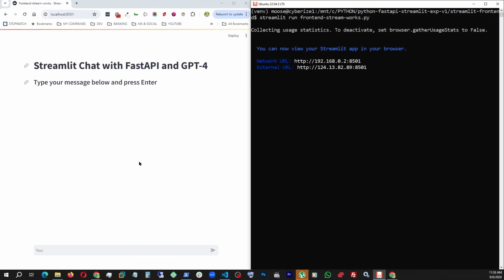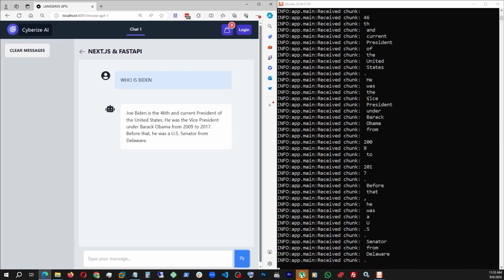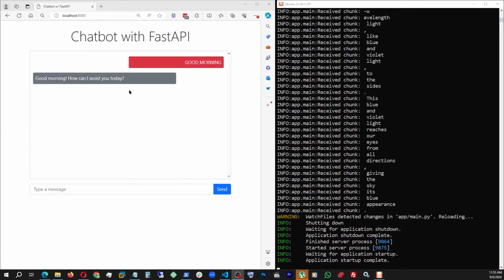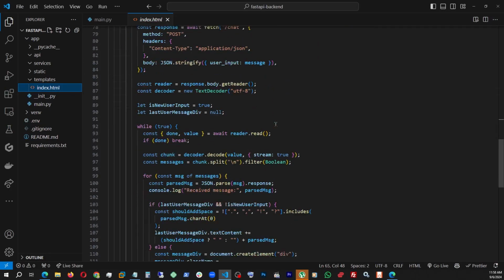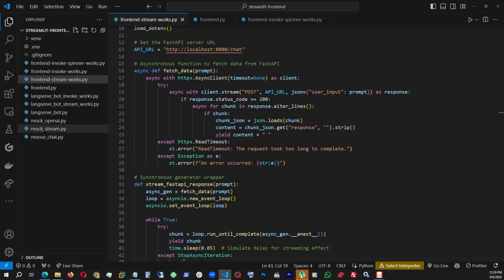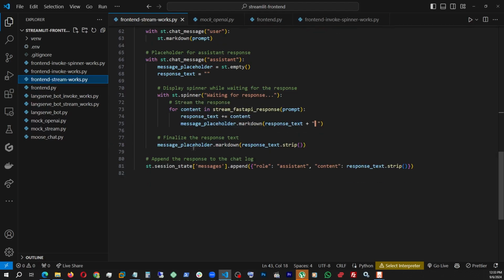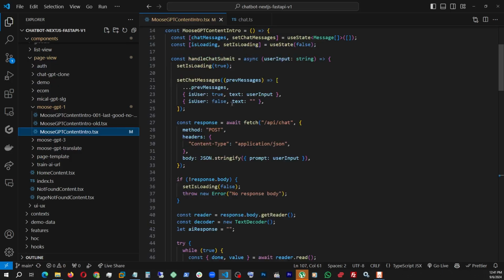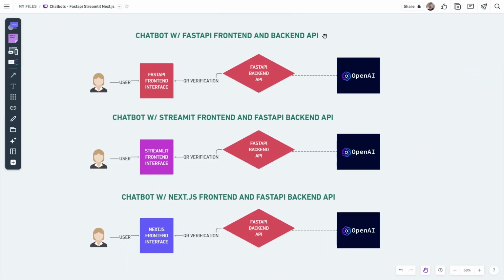OpenAI Next.js FastAPI Streamlit Python Typescript: GPT 4 Chatbot - 3 Frontends & Python Backend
Welcome to this comprehensive tutorial where we dive into building a versatile OpenAI chatbot using three different frontend platforms: FastAPI with HTML/CSS/Bootstrap, Streamlit, and Next.js with Tailwind CSS and DaisyUI. All these frontends seamlessly connect to a robust Python-based FastAPI backend.

In this video, you will learn:

1. **FastAPI Backend with OpenAI Integration:**
   - Setting up a Python-based FastAPI backend.
   - Connecting to the OpenAI API for generating chatbot responses.
   - Handling API requests and responses efficiently.

2. **FastAPI Frontend with HTML, CSS, Bootstrap, and JavaScript:**
   - Building a simple yet effective chatbot frontend using plain HTML, CSS, and Bootstrap for styling.
   - Implementing JavaScript to handle user inputs and display chatbot responses.
   - Ensuring smooth communication between the frontend and FastAPI backend.

3. **Streamlit Frontend with Data Streaming Generator:**
   - Creating a dynamic Streamlit application that interacts with the FastAPI backend.
   - Leveraging Streamlit’s powerful data streaming capabilities to provide real-time chatbot responses.
   - Crafting a user-friendly interface with Streamlit components.

4. **Next.js Frontend with Tailwind CSS and DaisyUI:**
   - Developing a modern Next.js frontend using Tailwind CSS and DaisyUI for sleek design.
   - Integrating TypeScript for type safety and better code quality.
   - Connecting the Next.js frontend to the FastAPI backend using API routes.

This video provides hands-on experience with detailed explanations on building these chatbots, making it a valuable resource for both Python and JavaScript/TypeScript developers. Whether you are a backend enthusiast or a frontend developer, this tutorial bridges the gap between Python-based backends and JS/TS-based frontends.

By the end of this tutorial, you'll have a solid understanding of how to create, deploy, and manage a full-stack AI-powered chatbot application.